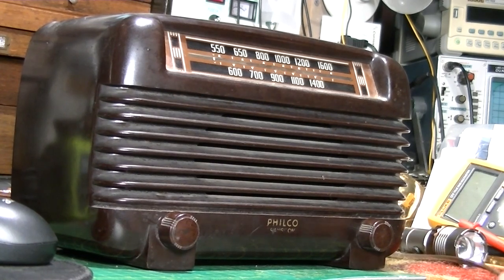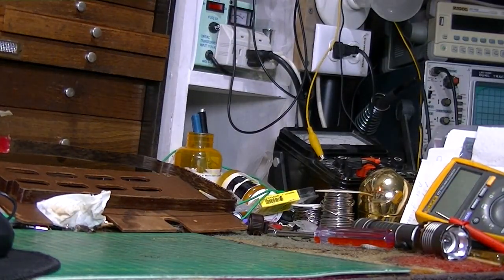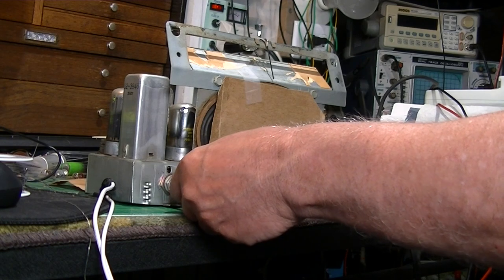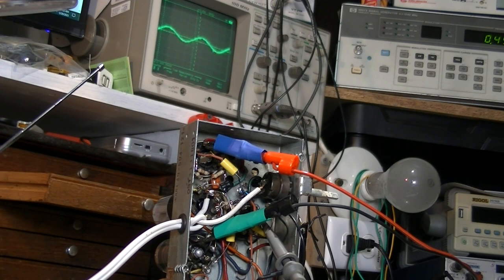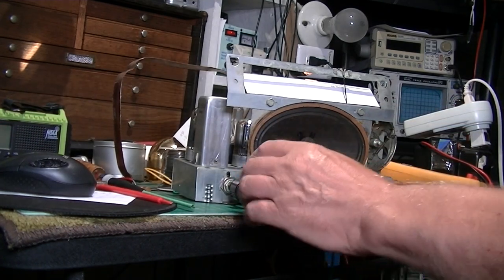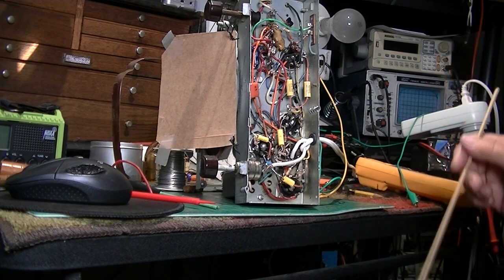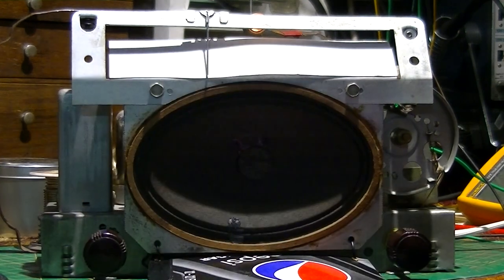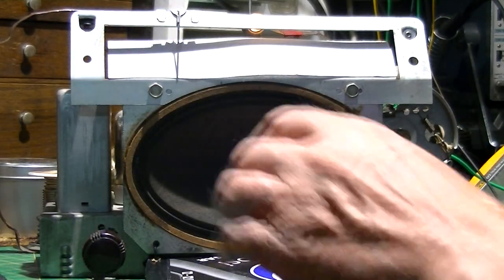Philco Radio Model 49-504- Repair and Restoration - Part 1 and 2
If you like to advance to part 2 it's around the 25:40 mark. I give myself the Business sometimes, like "You Suck" when things get complicated.